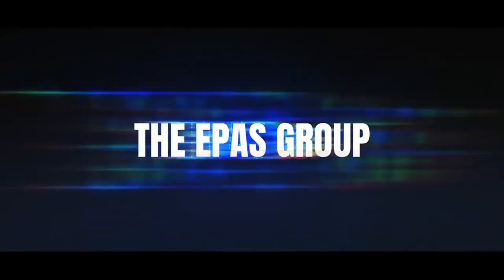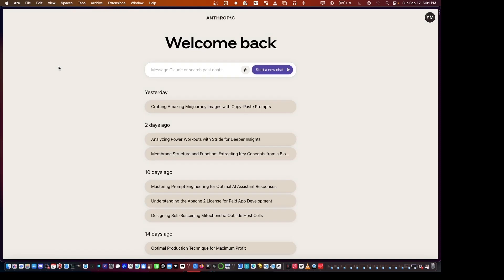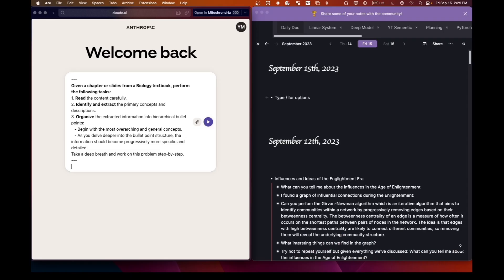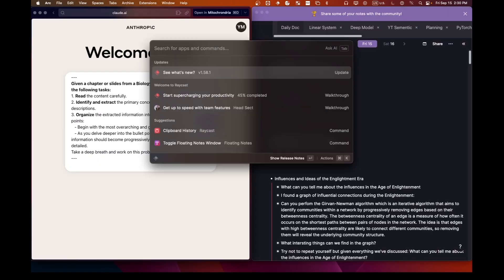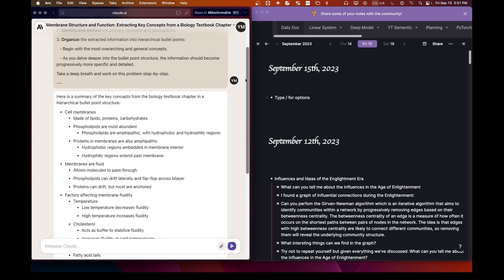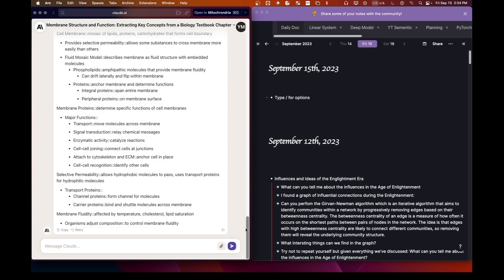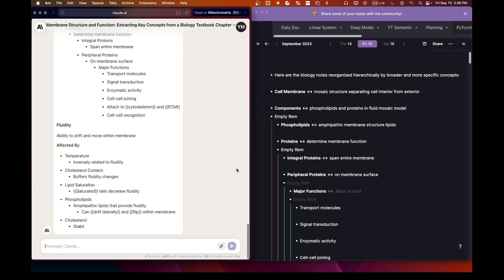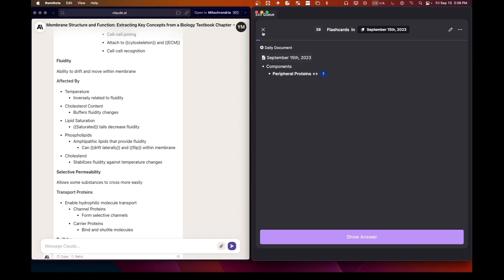Using Remnote to Crush Exams: AI Textbook-to-Flashcard Magic!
📚 Unlock Efficient Study with Language Models! 📚

In today's video, we're exploring the power of large language models to transform the way you study. Dive in to discover how to:

Interact with Advanced Language Models: Even if you're a complete beginner, we've got you covered.

Extract Main Ideas: Turn chapters, slides, or notes into structured bullet points in seconds.
Create Flashcards on-the-fly: Using Remnote and our special instructions, transform your content into ready-to-use flashcards.

📘 Instruction Sets (Prompts) for Language Models:

Give these prompts to Claude AI or ChatGPT. Feel free to add or remove elements and fine tune to your own needs.

Given a chapter or slides from a textbook, perform the following tasks:

1. Read the content carefully.

2. Identify and extract the primary concepts and descriptions.

3. Organize the extracted information into hierarchical bullet points:

   - Begin with the most overarching and general concepts.

   - As you delve deeper into the bullet point structure, the information should become progressively more specific and detailed.

Take a deep breath and work on this problem step-by-step.

To optimize my notes for self-study, please follow these guidelines:

1. Flashcard Formatting: Convert your concepts and descriptions into the Concept::Description format. This will enable you to create effective flashcards for self-assessment.

2. Creating Cloze Deletions: For key terms or phrases within a description, wrap them in {{ }} to indicate they should be treated as cloze deletions. This format will hide the term or phrase, prompting you to recall it during review.

3. Organizing by Relationship:

   - For each concept's description, determine if it can be categorized under another broader concept.

   - If yes, indent the specific concept underneath the general one.

   - If a logical parent concept is missing but implied, add it and then group accordingly.

Carbohydrates::sugar monomers and polymers

  - Molecular formula is a multiple of {{CH2O}}

  - Can serve as monomers for more complex carbohydrates

Monosaccharide::simple sugars

  - Most common monosaccharide = {{glucose}}

  - Act as a primary {{fuel}} source for cells

  - Cells breakdown sugars to release energy and use carbon to synthesize new {{molecules}}